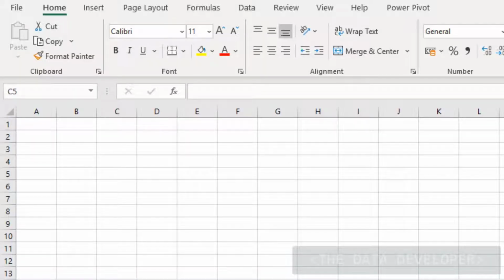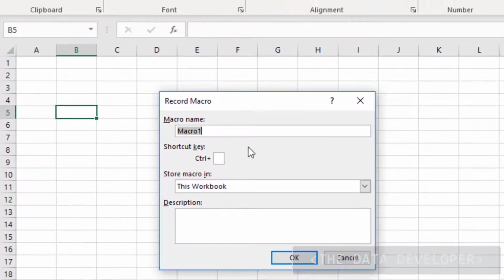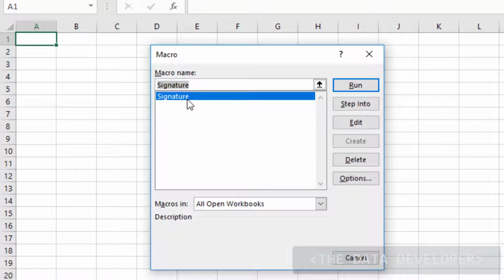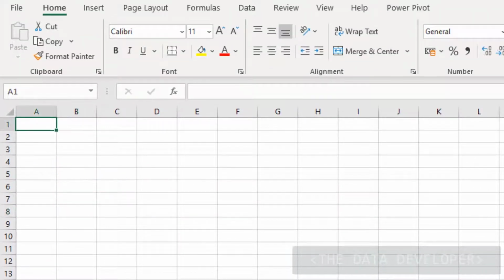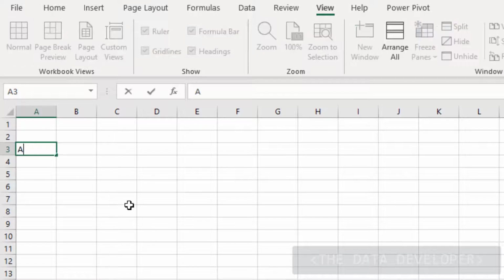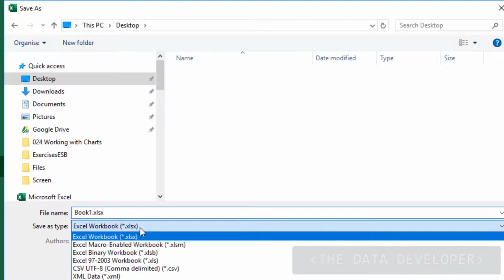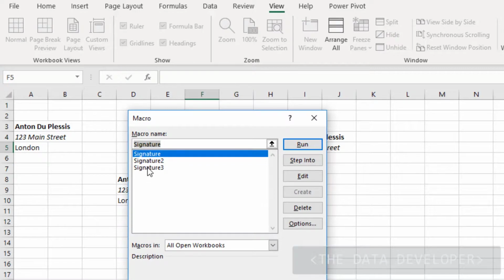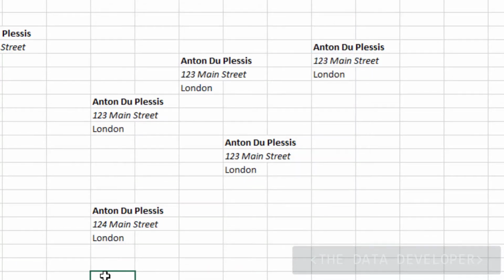Introduction to Macros // Excel Training: Lesson 29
This Lesson covers the Introduction to Macros in Excel.

● 00:00 - Overiew
● 01:03 - Recording Macros
● 03:36 - Relative References
● 04:58 - Shortcut
● 05:11 - File Format
● 05:52 - Security
● 06:37 - Edit Macros